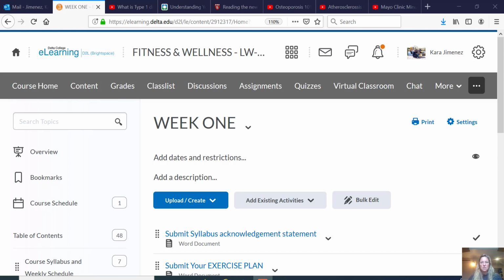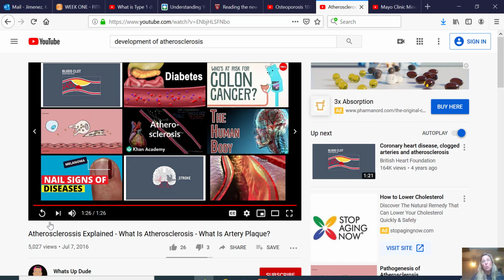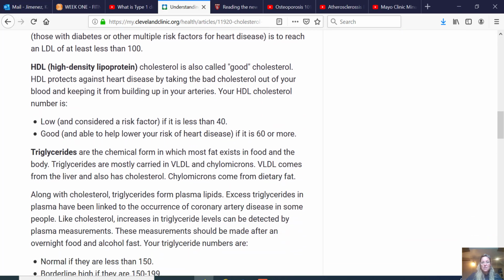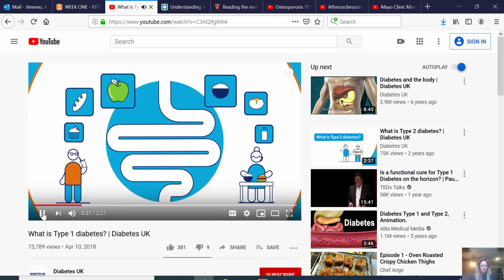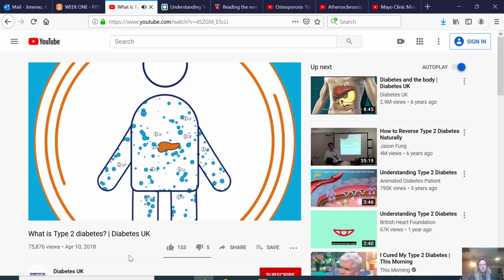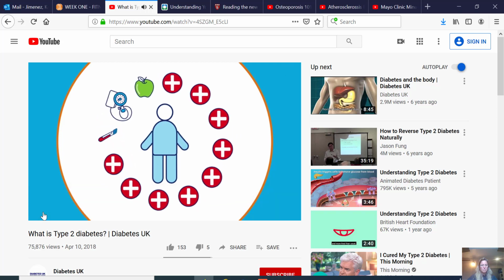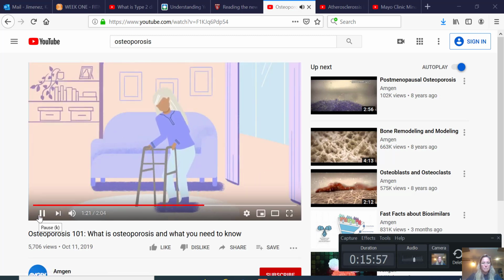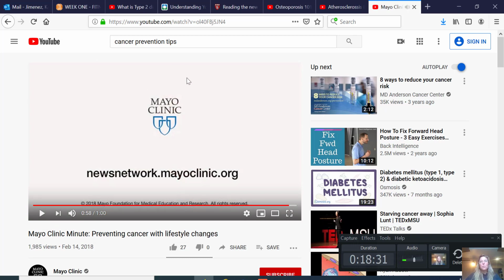Unit 2: Chronic Diseases